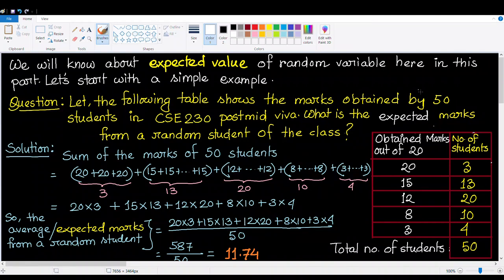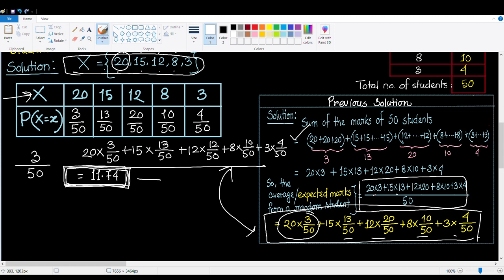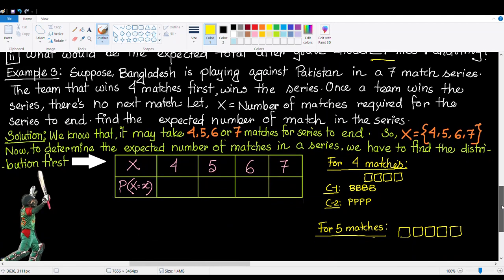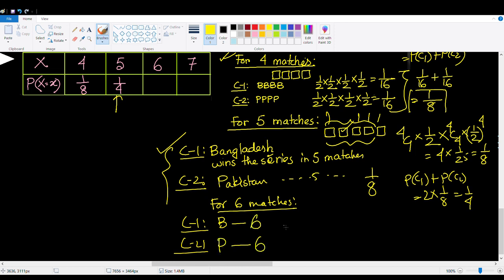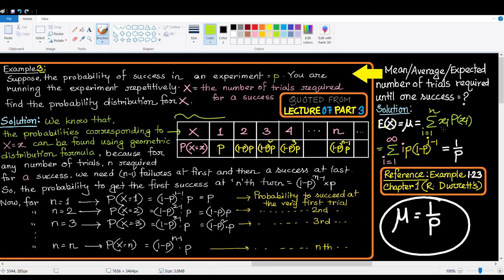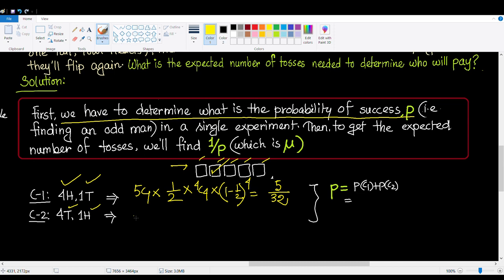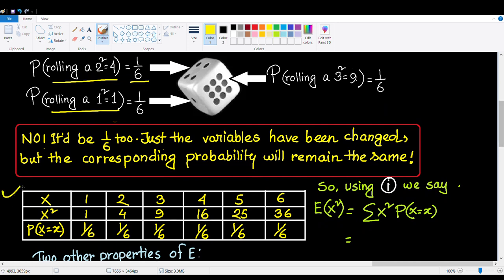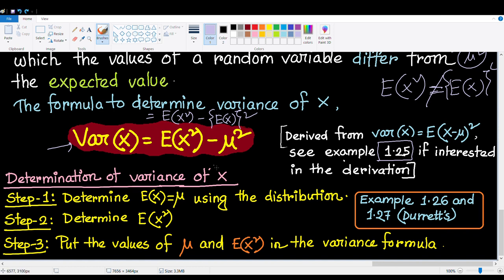CSE230: Lecture 07 - Expectation: Part 4 (TSM)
BRAC University

Language:  English
Topics Covered:
-Expectation
-Variance

Lecturer - Mirza MD. Tanjim Shorif Muggdho (TSM/SMU)